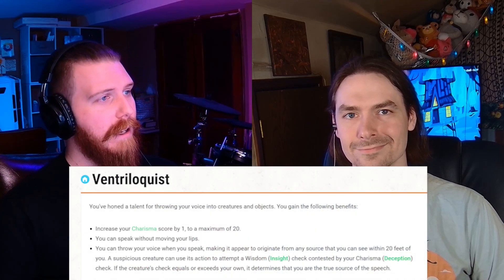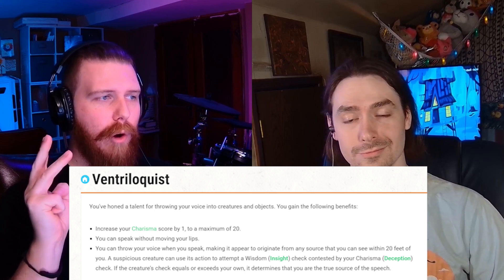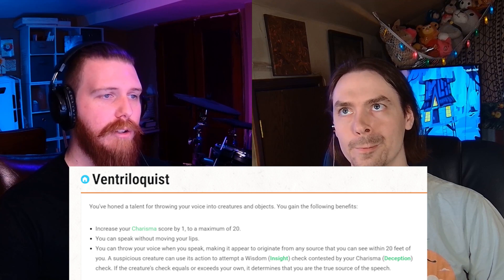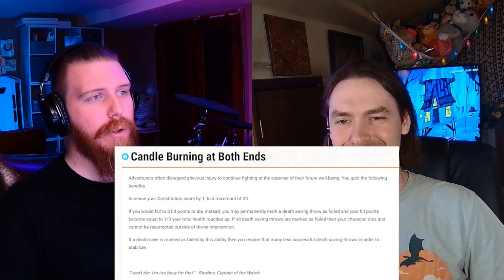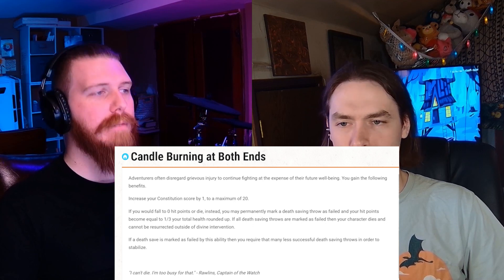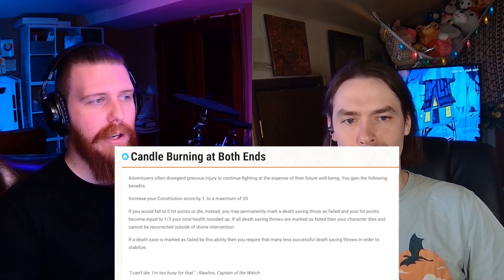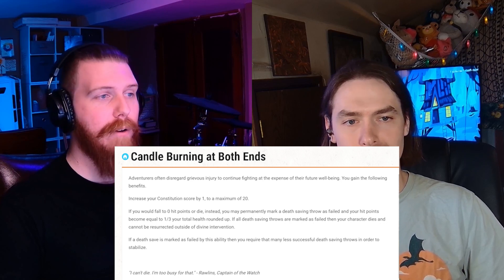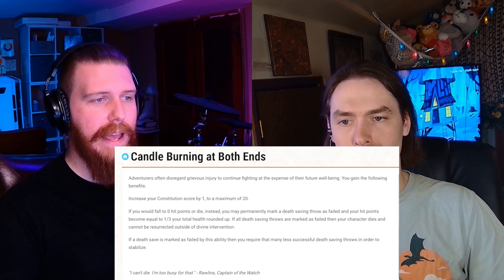TOP 5 FEATS For DnD | These Are No Brainers 🧠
Embark on a wild ride through the heart of D&D Beyond's homebrew treasure chest! 🚀🐉 Unleash the power of your imagination as we delve into the coolest, quirkiest feats the D&D community has conjured up. Got a thirst for the extraordinary? Seeking that perfect twist for your character or campaign? We've got you covered! From mind-bending abilities to feats that'll make your foes weep, this video is your golden ticket to an adventure like no other. 📖 🎲